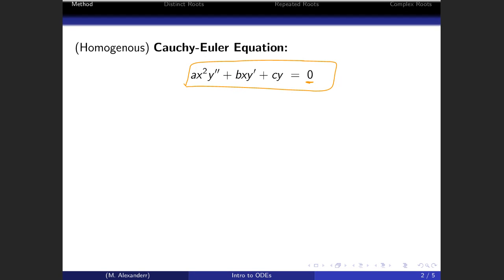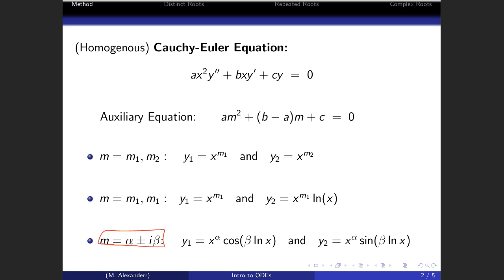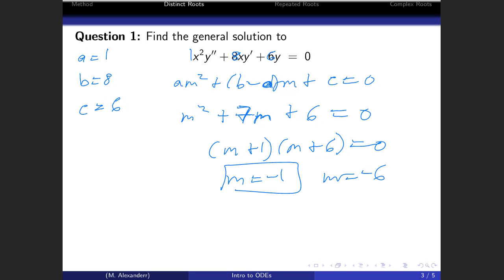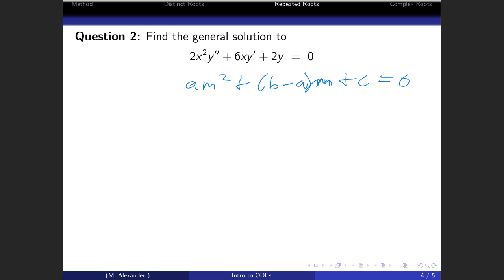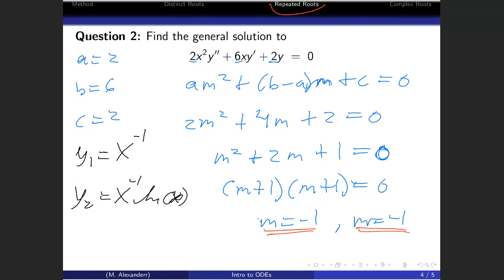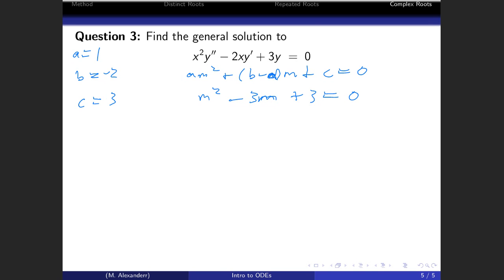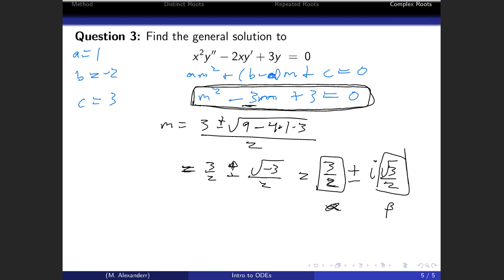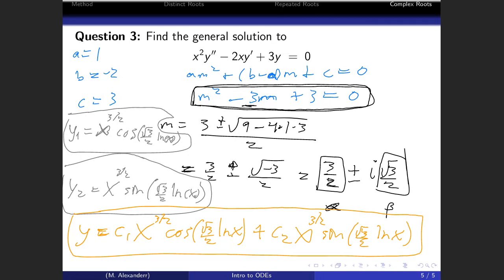ODE - Section 4.7.2 - Cauchy-Euler Equation (examples)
This video gives three examples for the three cases of the homogeneous Cauchy-Euler equation.